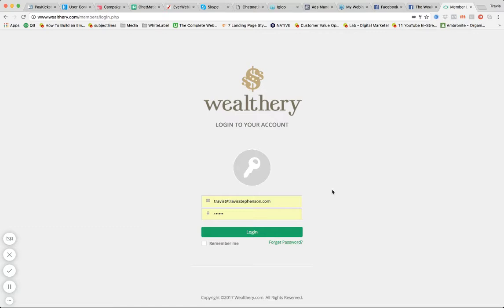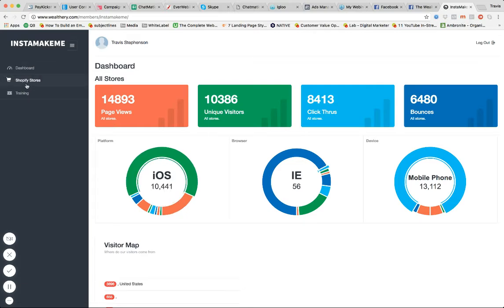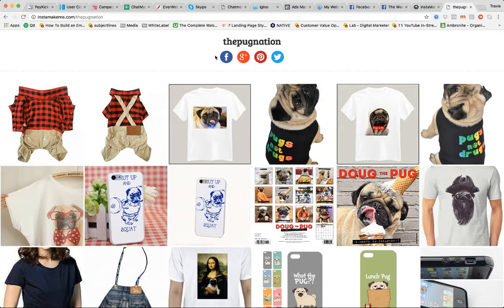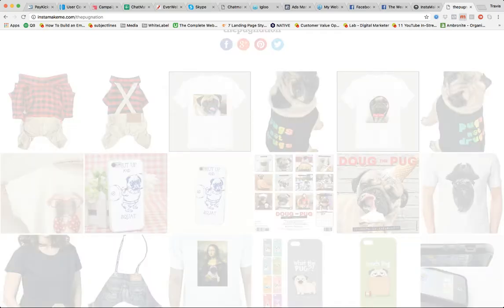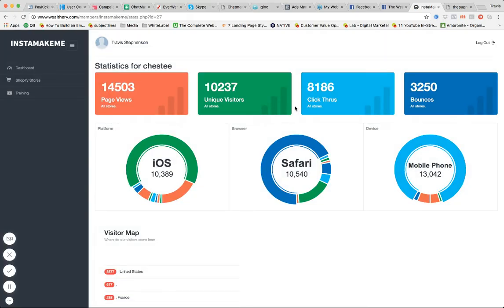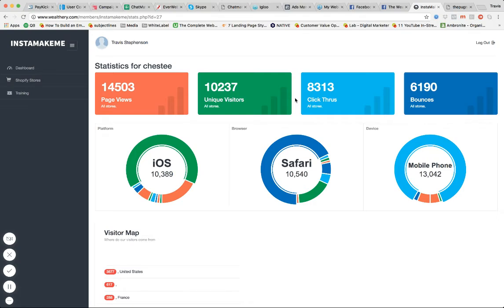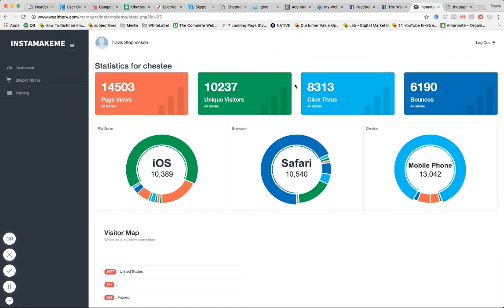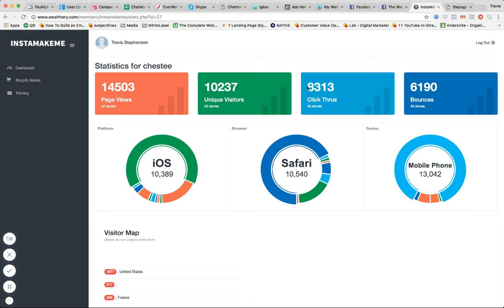Instamakeme Demo Video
InstaMakeMe is a Shopify product directly for monetizing Instagram traffic. It will turn ANY shopify store into a fully mobile optimized selling machine.

The key is taking advantage of mindset and the trend of mobile. Most people would just their traffic directly to their store link - which requires around 7-9 clicks to get someone to a cart. With InstaMakeMe we are seeing it only takes 3 Clicks to get to the cart, increasing the likelihood someone will buy by 350%!